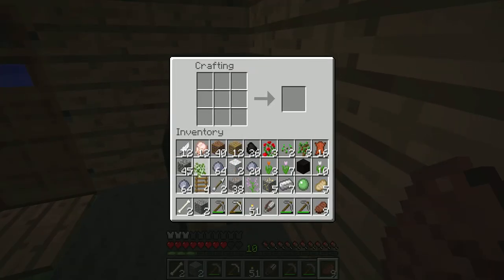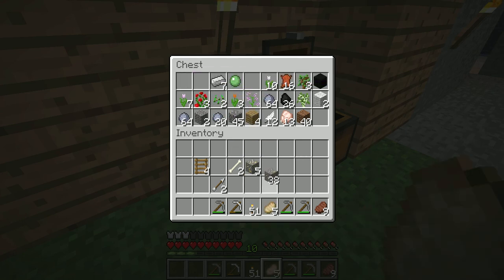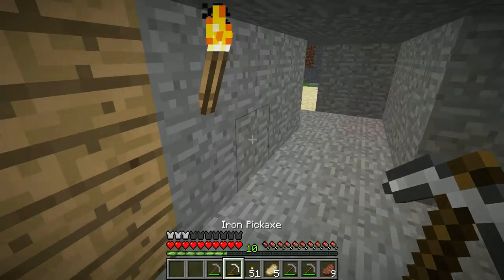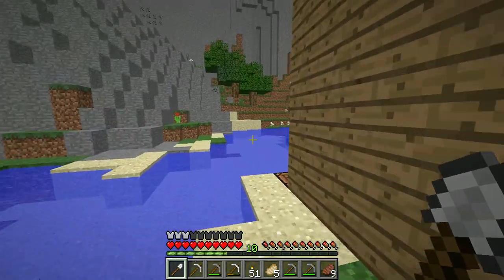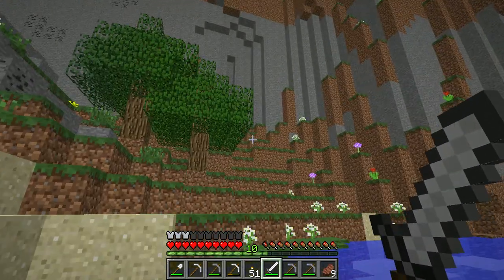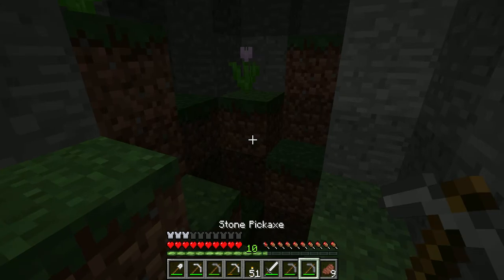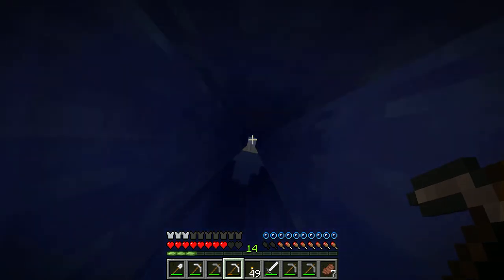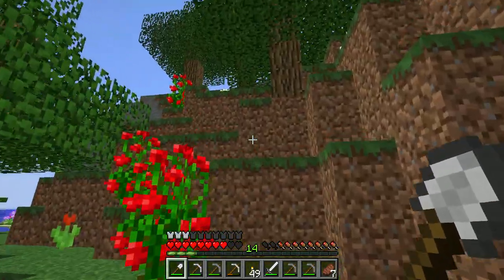minecraft vanilla survival |ep 1 PLANS !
in this episode i explain things and figure out plans for the future and some other EPIC stuff! ALSO sorry i derped i called it ep 1 its 3